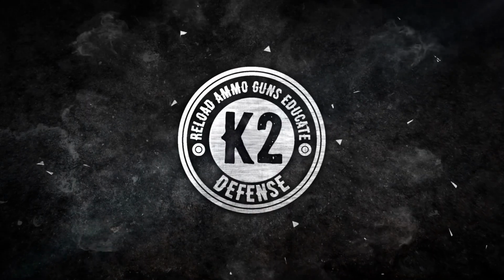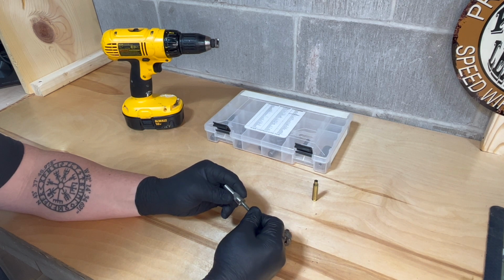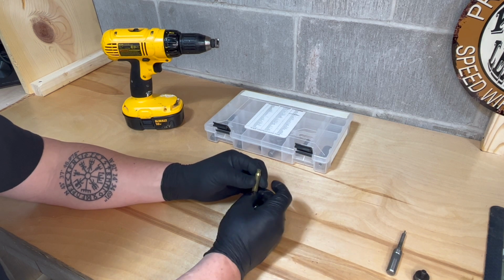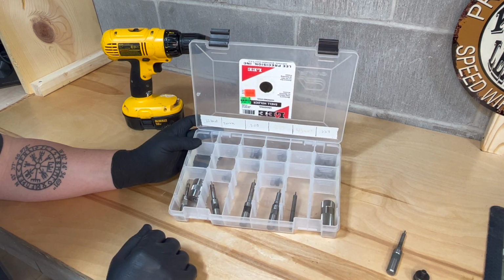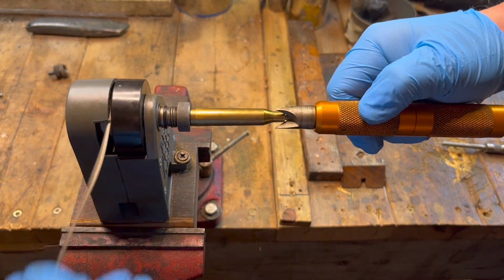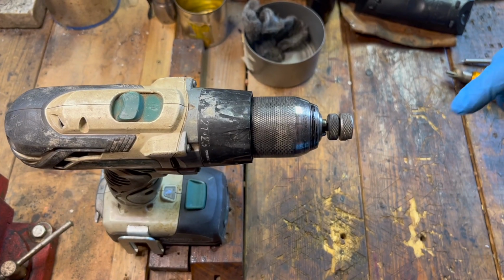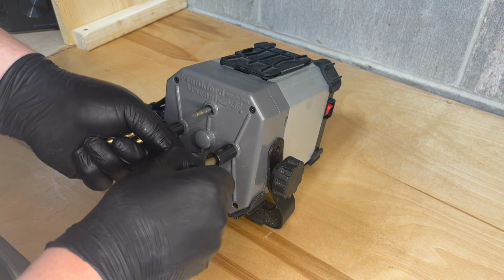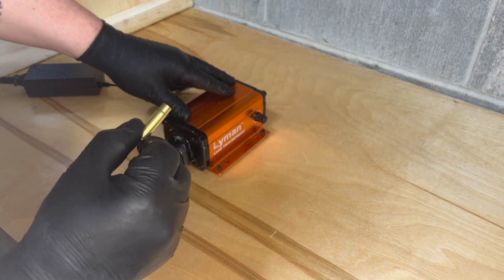Top Case Trimmers For Reloading - Brass Trimming For Reloading Guide Easy and Fast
0:00 Intro
0:09 Hand Held Case Trimmer Explained
2:08 Lee Zip Trim
2:34 Vice Method
3:02 Drill Method
3:29 Frankford Arsenal Case Prep Center
3:55 Lyman Case Trim Express
4:25 Outro